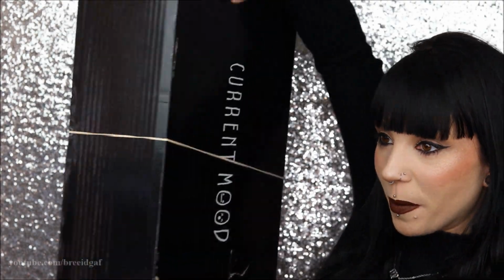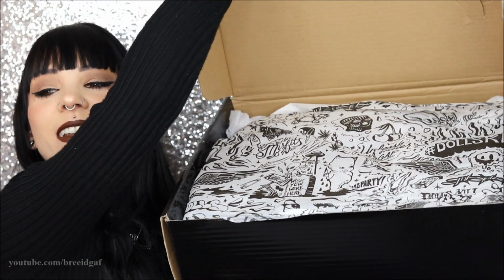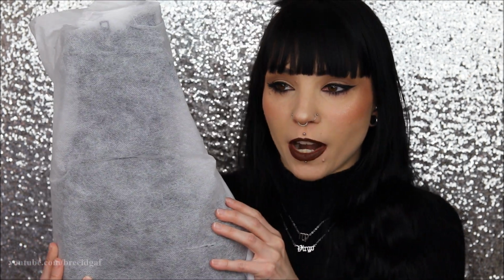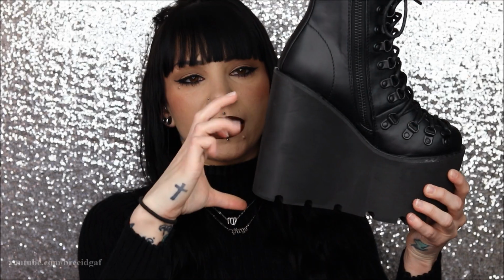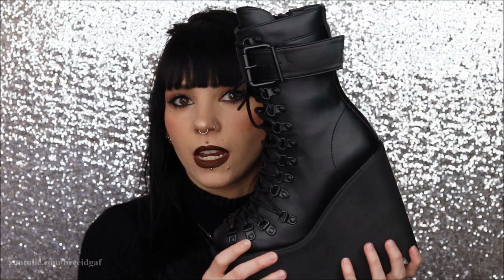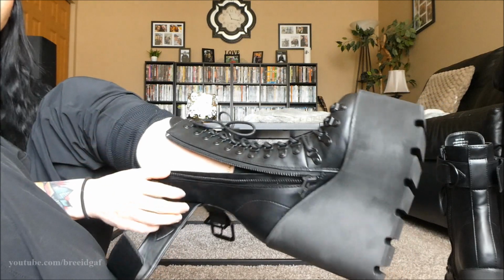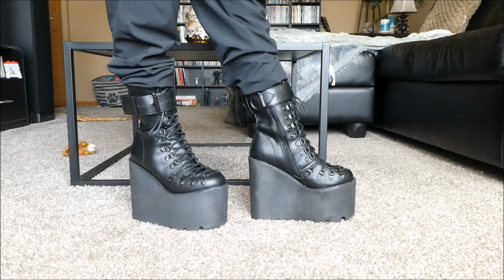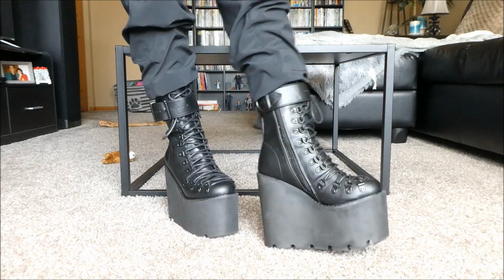My 1st DOLLSKILL Shoe Unboxing & Try On! | They're SO Tall! 😱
Click the link to find your new favorite Dossier scent and don't forget to select CATCH at the end of checkout to receive a $10 Sign on Bonus and 10% store credit on all future orders!

My very first ever DOLLSKILL Shoe unboxing for my channel! I am so pleased with my first ever purchase from them and I am LIVING for these! What do you think of the new boots?

00:00-00:55 Introduction
00:56-5:57 Sponsorship
5:58-9:26 Unboxing
9:27-11:49 The Reveal
11:50-14:13 Try On
14:14-15:32 Conclusion & Thank You!

♡My Dog's Instagram: @Jackyl_and_Avril
♡My Dog Grooming Instagram: @doggroomingbybreeann

-BreeAnn xoxo